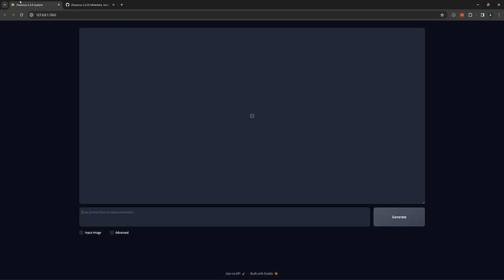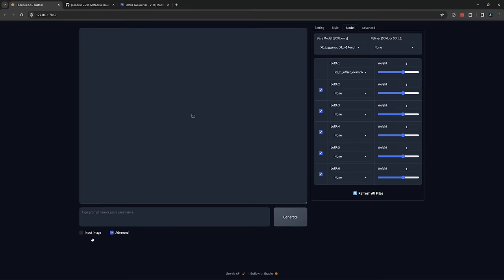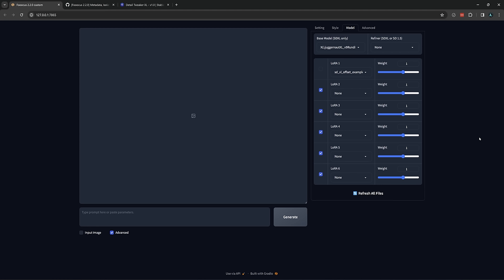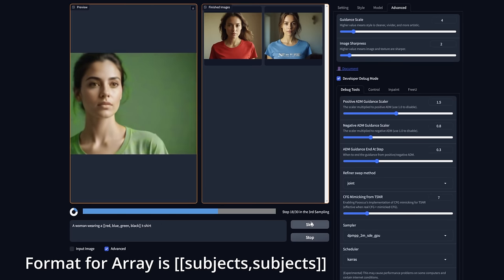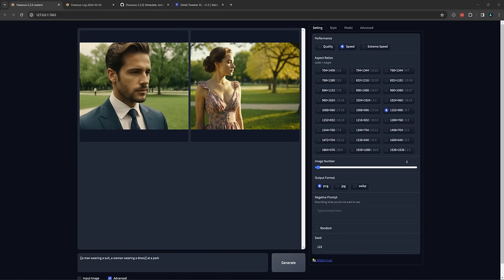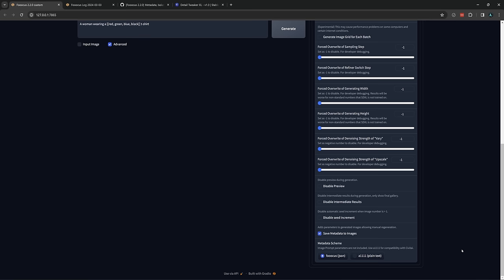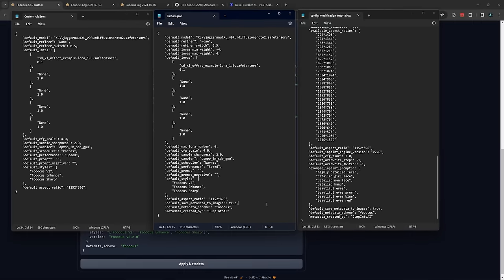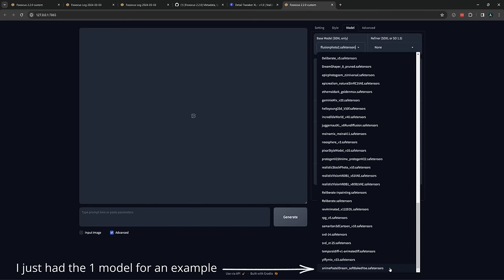Fooocus 2.2.0 Update – Prompt Array | Metadata | & More! (Stable Diffusion)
Stable Diffusions best SDXL generator just got easier with the new Fooocus 2.2.0 update. Lots of improvements and bug fixes, plus New Features that we have been asking for quite some time. Array support and finally the option to add metadata. Plus the ability to add multiple Model path locations. Check it out!

00:00 Intro
00:25 Overview
03:38 Array support
06:12 Metadata